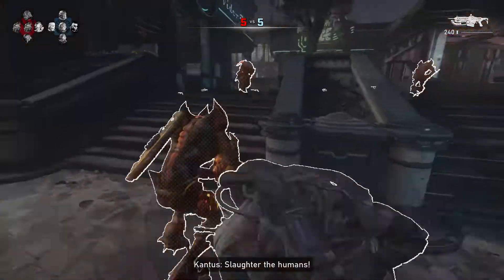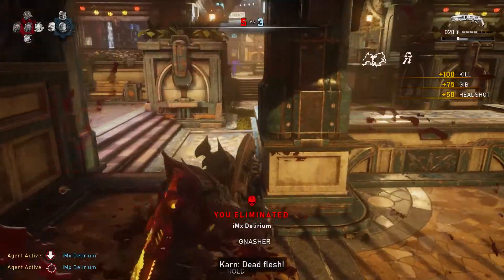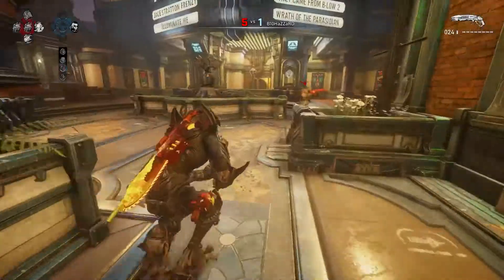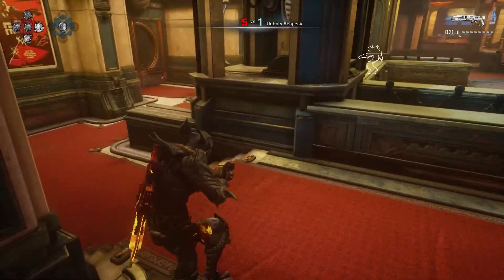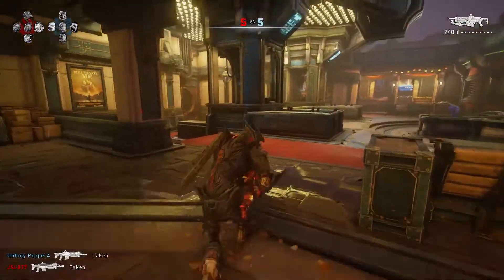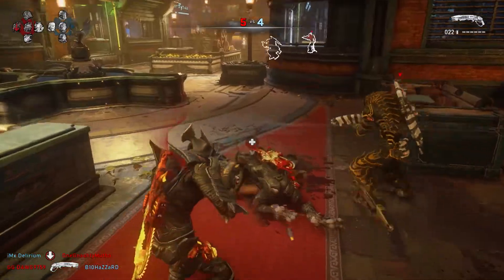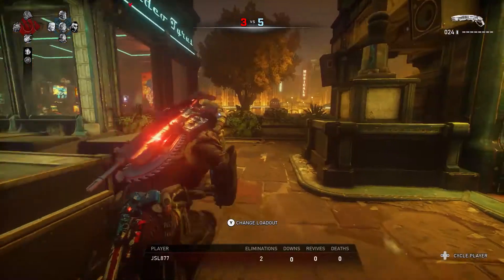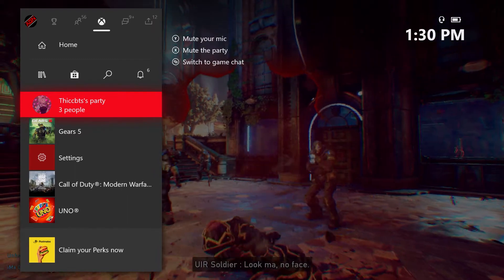Gears 5 Operation 4 Review | The Game is Finally Where it Should Be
Today I review Operation 4 and discuss my opinions. I really like this update.

-Agent Active